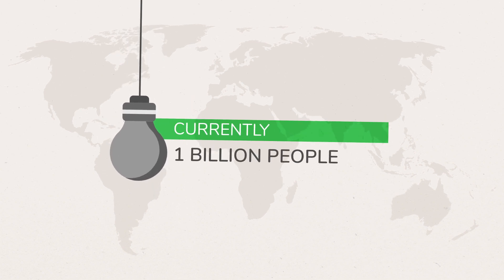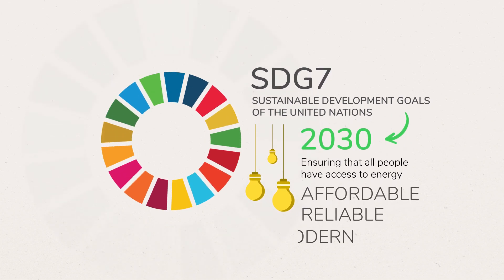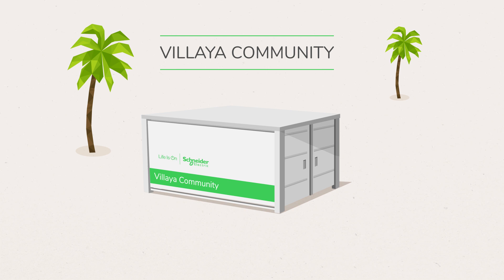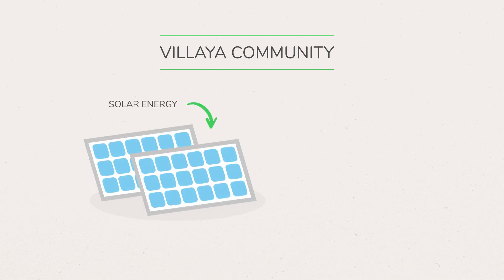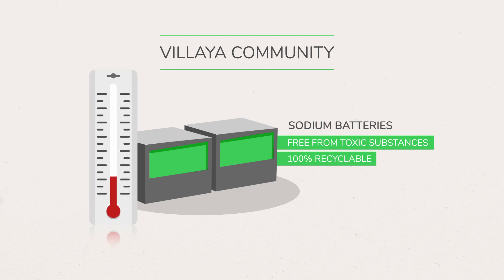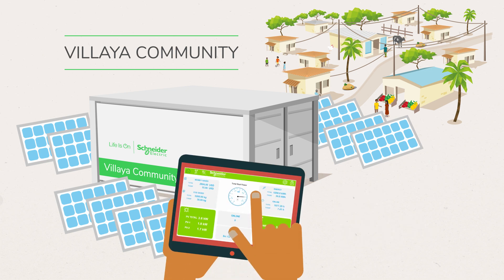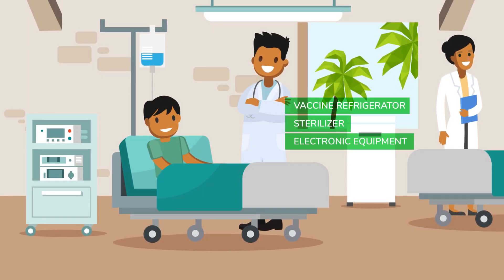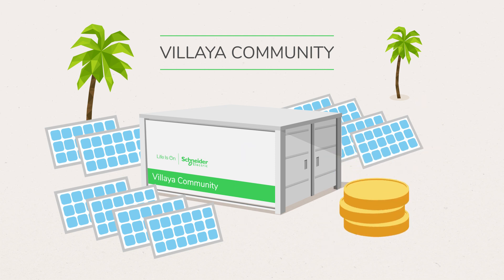Access to Energy Worldwide: Alternative Energy Sources with Villaya Community | Schneider Electric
At Schneider Electric we believe access to energy is a basic human right. That's why we created a clean & cost-effective renewable energy solution built inside shipping containers that leverage solar energy.

Currently, around 1 billion people worldwide do not have access to electricity, especially those in rural communities. More than half - the equivalent of 300,000 villages - are located in Africa. This innovative new system will provide safe and reliable sustainable energy and make a positive impact on everyday life for these rural communities.

This video is about Villaya Community - an environmentally friendly solar energy power solution utilizing sodium batteries in efforts to meet sustainable development goals.